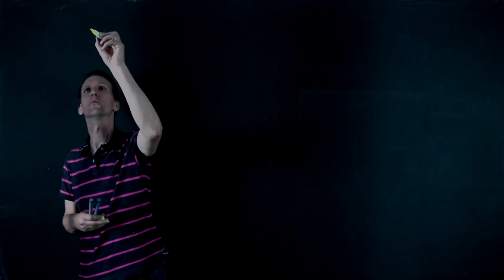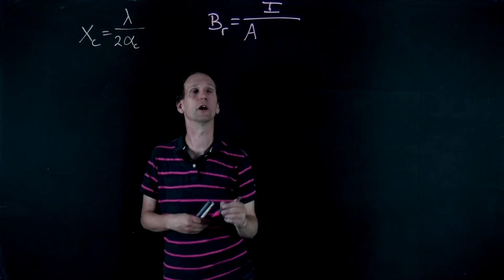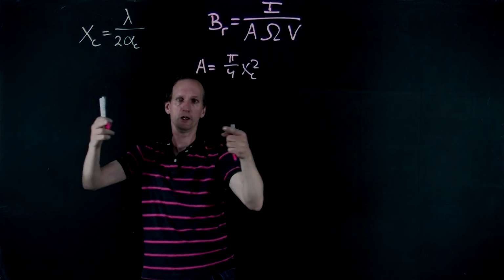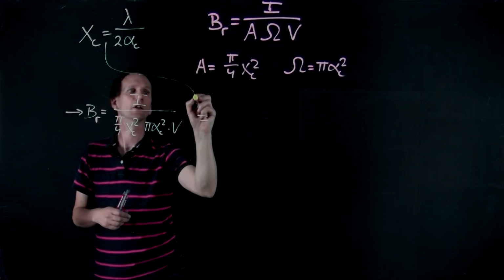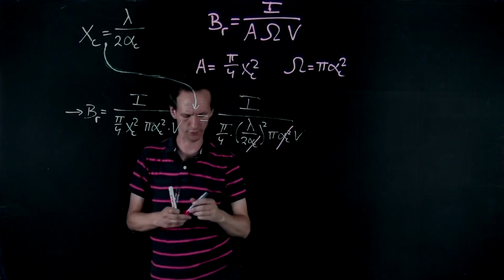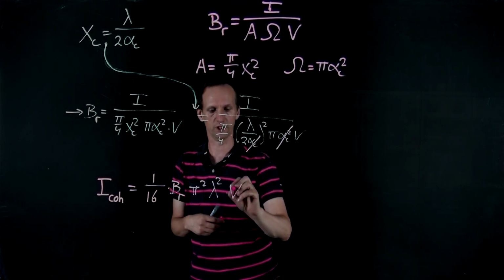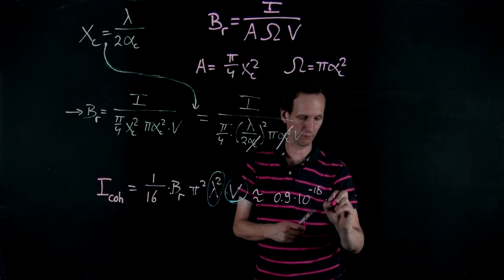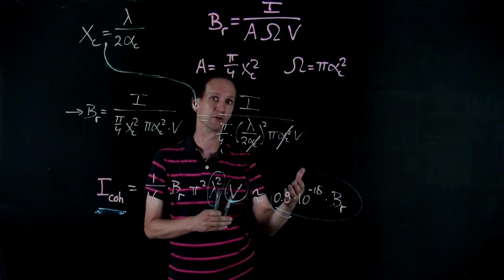Spatial coherence in the probe